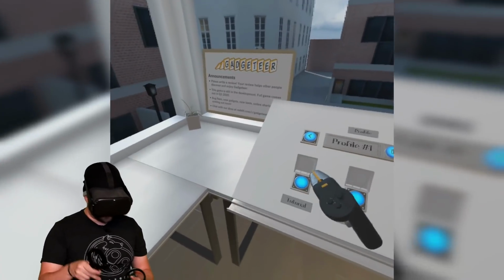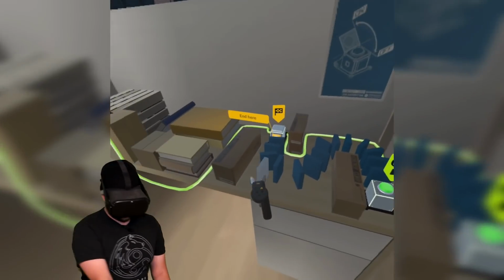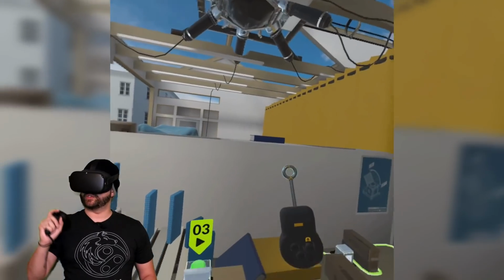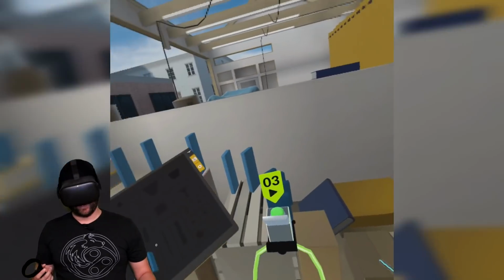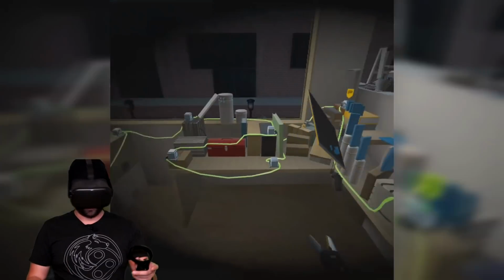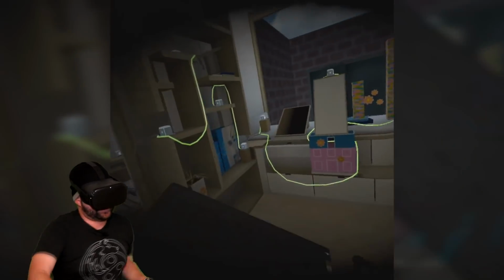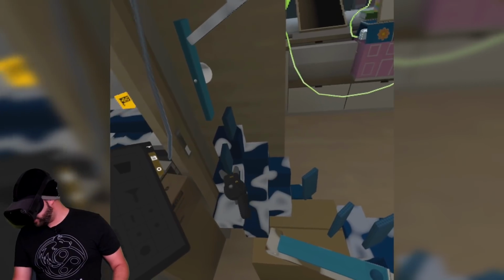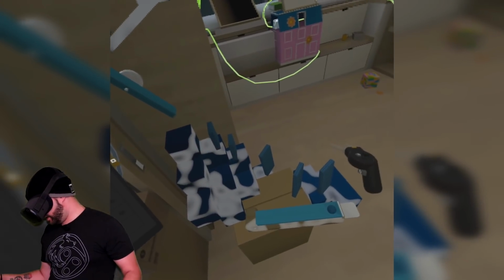Building impossible machines in virtual reality! (Gadgeteer for the Oculus Quest)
📷My gear:

DX Racer RV131 chair

Canon 70D

24mm lense

Canon M50

Parrot Teleprompter 2

- Must-have Bluetooth controller for emulation on a cellphone!

PLEASE WRITE "BUSINESS REQUEST" IN THE SUBJECT LINE! THAT WAY I'LL RESPOND TO YOUR EMAIL IMMEDIATELY! :D